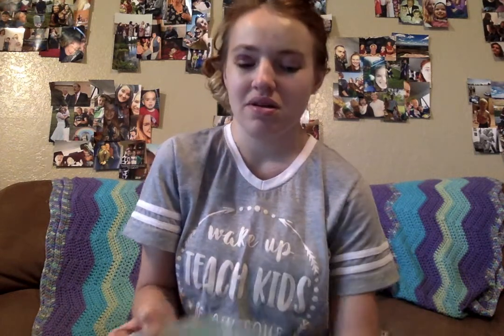CADC Benton Head Start/ABC - Miss Danae - Finger painting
Recipe for fingerpaint - 1 cup flour, 1cup salt, 1 cup water, food coloring. You can make as much as you want just make sure that you keep the measurements equal (i.e. I used 1/3 cup instead of 1 cup)